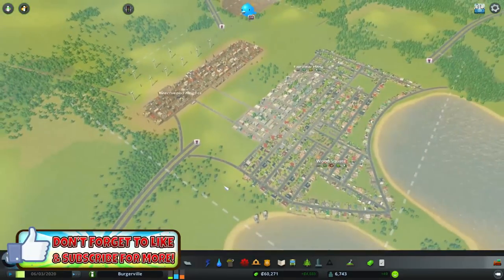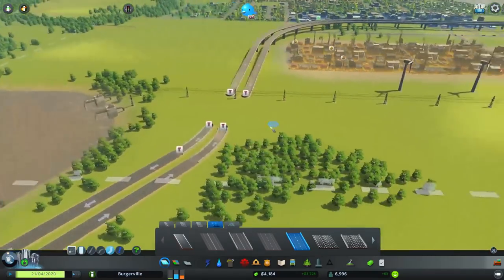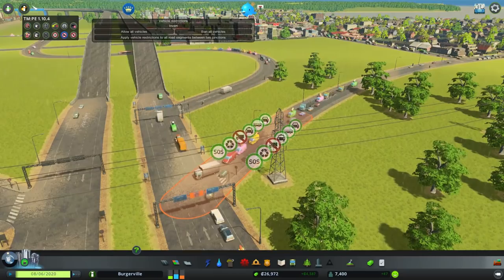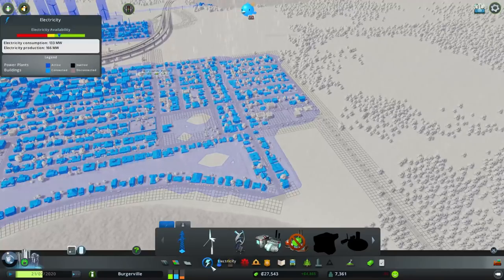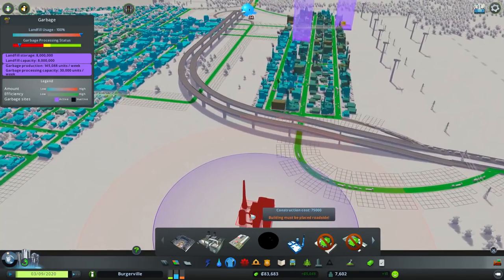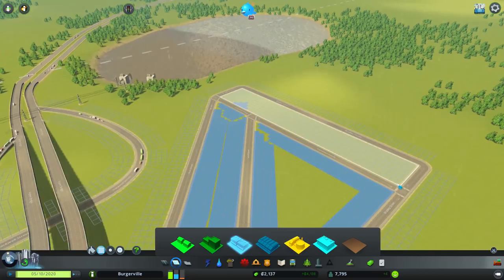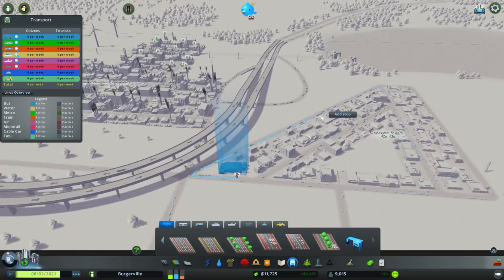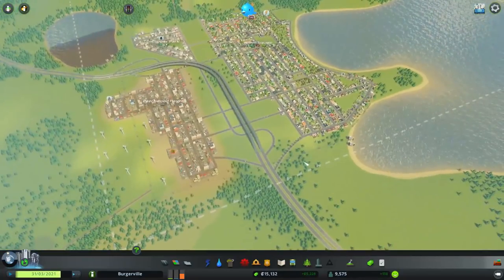HIGHWAY CONNECTION & CITY NAME! - Cities: Skylines Green Cities Gameplay - EP 3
Welcome to Camodo Gaming's Let's Play of Cities Skylines EP 3.
Today we are revealing the new city name and doing some expansion and highway work. We also talk about the new Green Cities DLC.